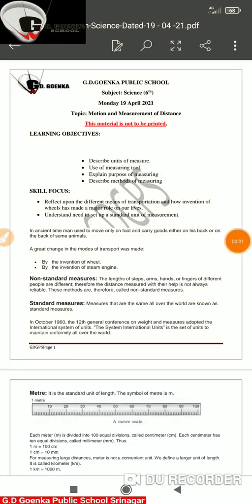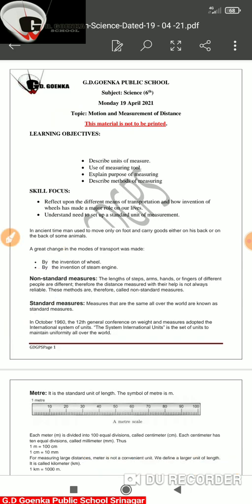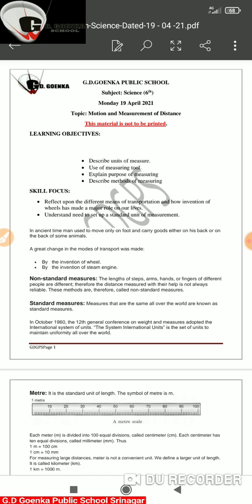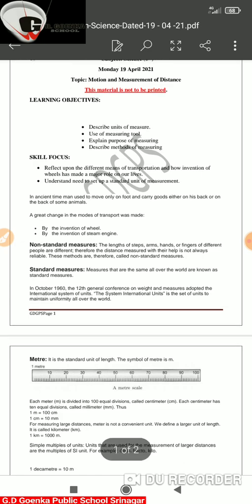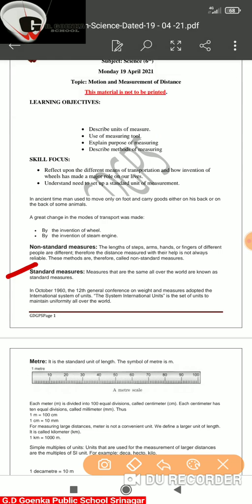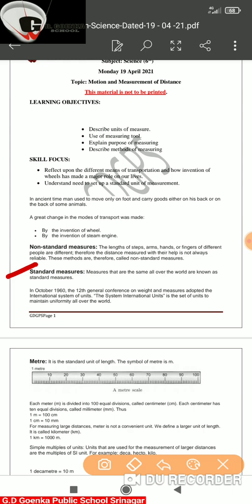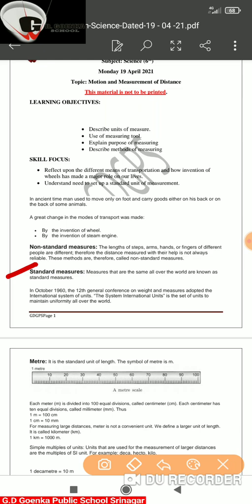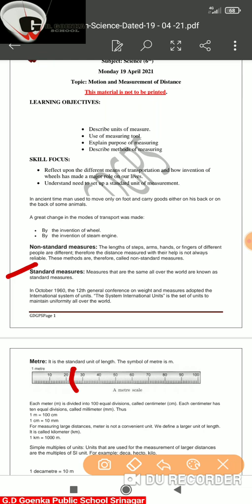Grade 6 Science Dated 17 5 21